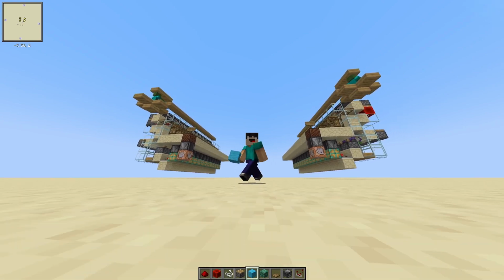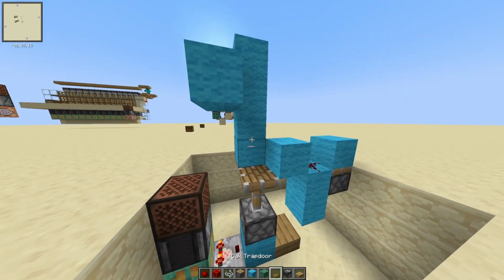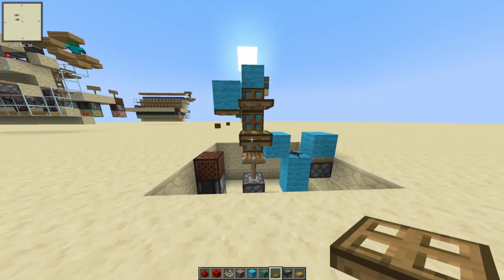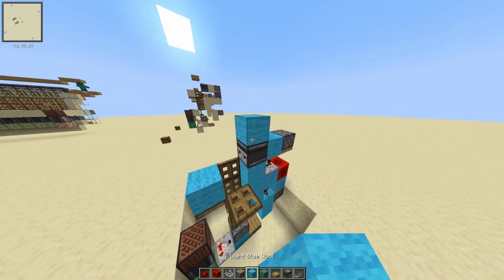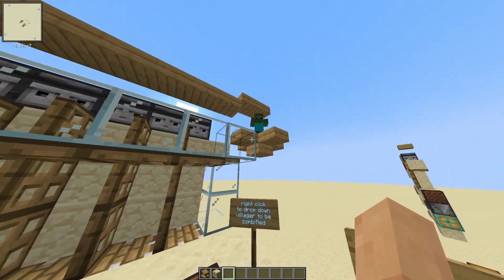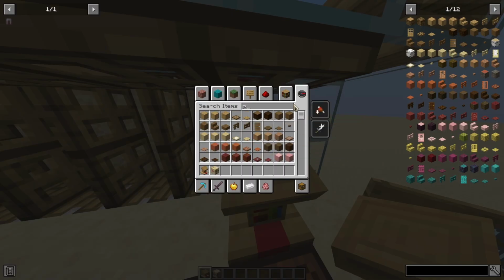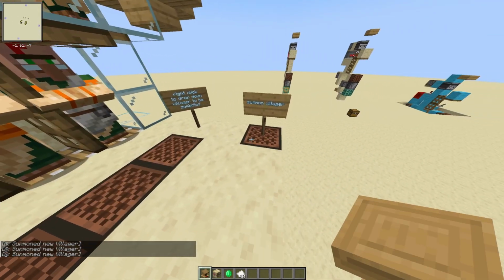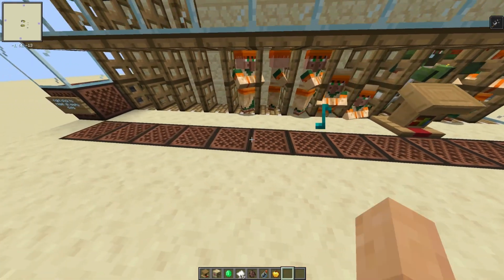one-wide tileable resource friendly villager hall (1.21+)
i found a lot of villager trading halls aren't one-wide and tileable, so i made one
this hall has a villager input system and a zombification system built in

NOTES: this hall works in 1.21.1+, but will work in lower versions if you replace the copper bulb with other t-flip-flops - YOU CAN ALSO DO THIS IF TOU DONT HAVE BLAZE RODS, but it may cause some extremely small issues
the villagers have a range to be scared of the zombie, so if the hall is too long villagers won't run all the way in. typically they make it in eventually though